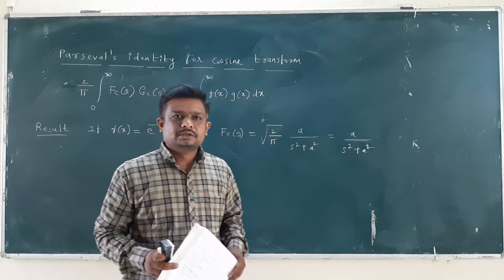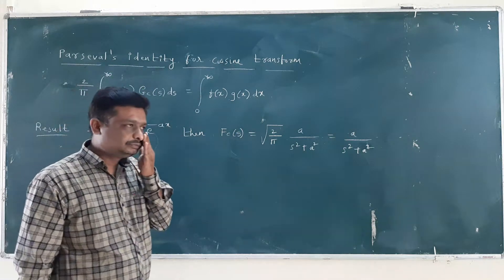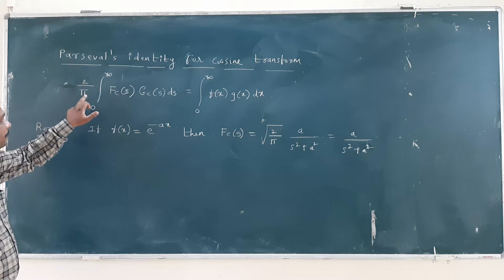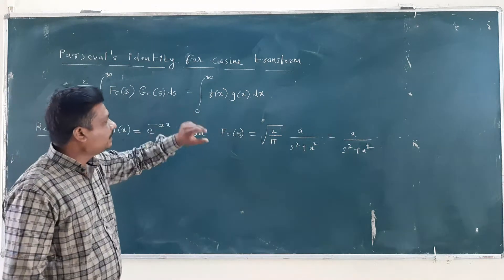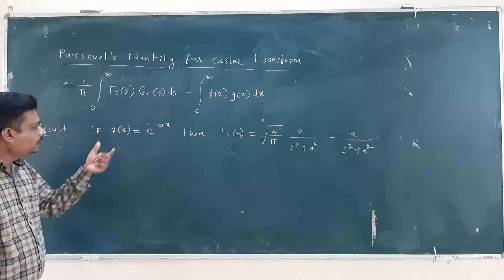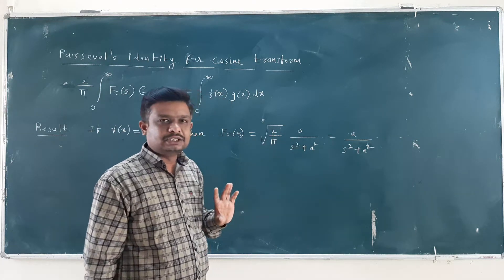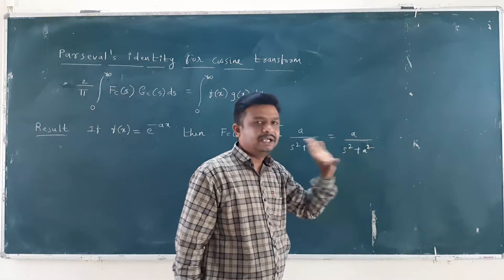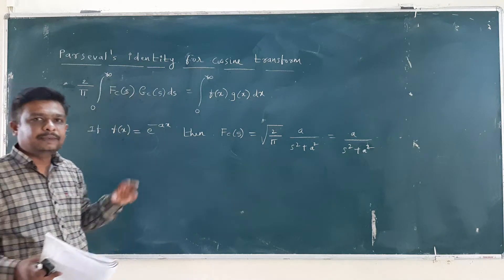Parseval's identity for cosine transform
In this video I have evaluated the some definite integral by using Parseval's identity.